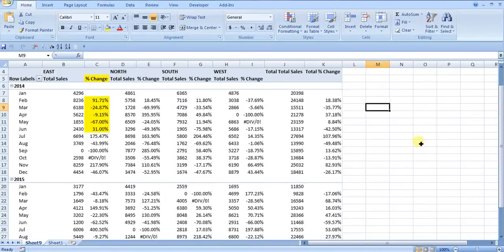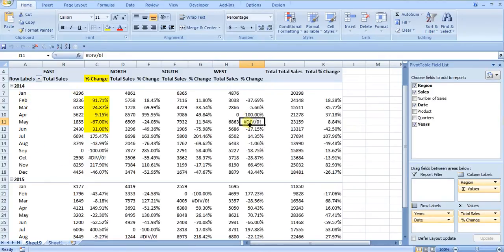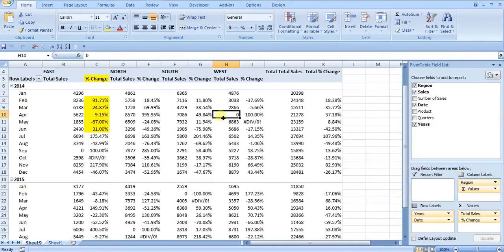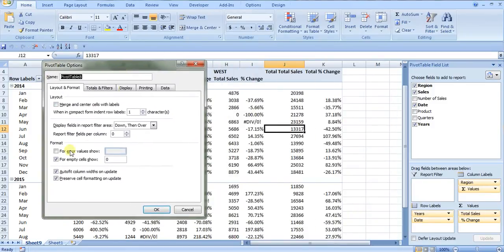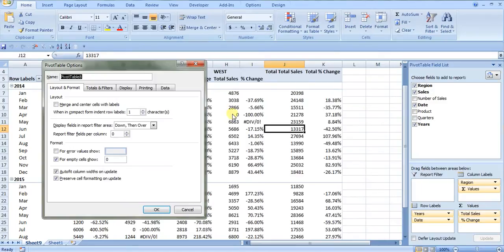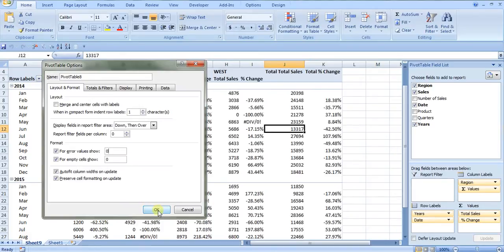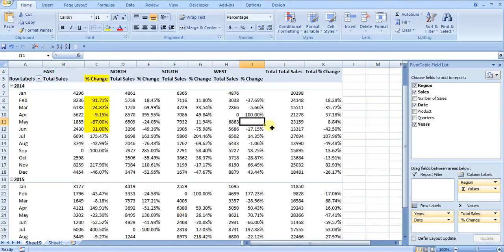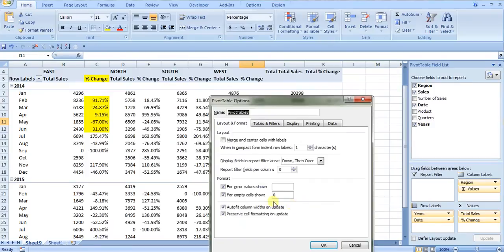Excel Tips: How to get rid of DIV/0 in pivot table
0:00 Intro
0:33 How to get rid of Div/0 in pivot table Explanation
1. Right click on the Pivot Table
2. Select Pivot Table Options menu
3. In the "Layout & Format" tab click the 'For error values, show' checkbox, and enter what value you want to appear to replace DIV/0 (leave it blank if you don't want to display anything).
1:40 Quick How-to